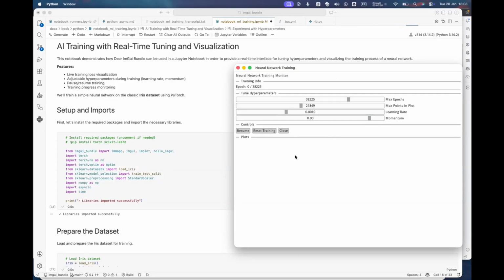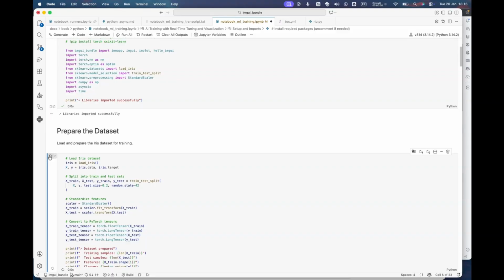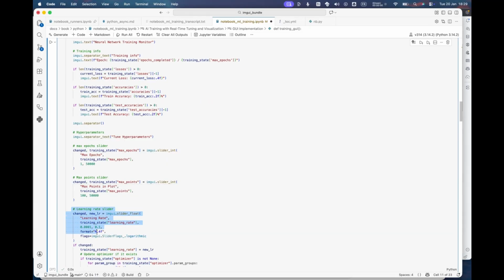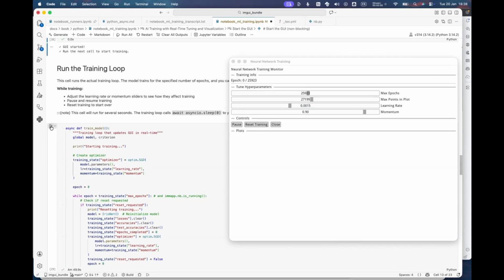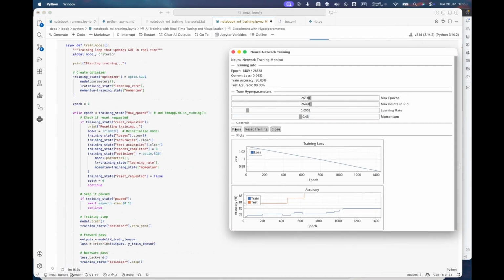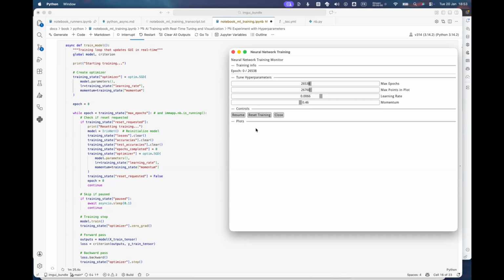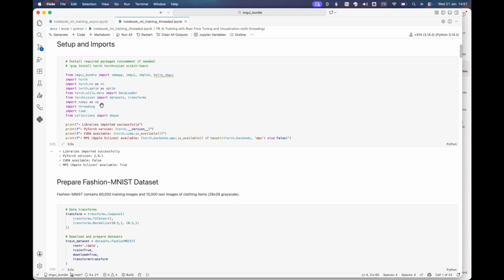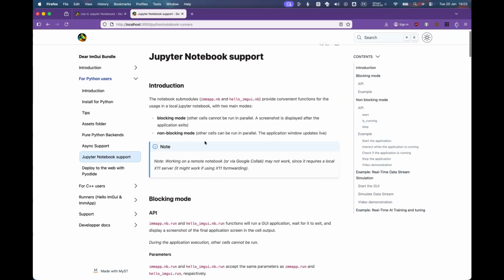Dear ImGui Bundle - Real time ML training with interactive GUI in Jupyter notebook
A video showcasing the usage of Dear ImGui Bundle inside Jupyter Notebook.

Note: this requires a local installation of Jupyter.

Notebooks shown in this video